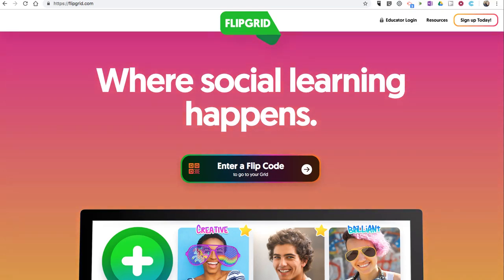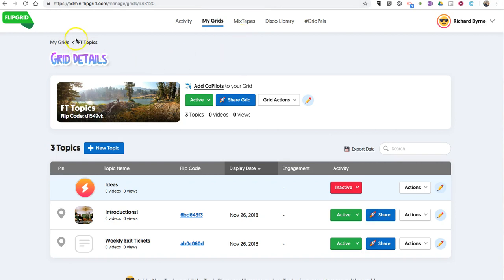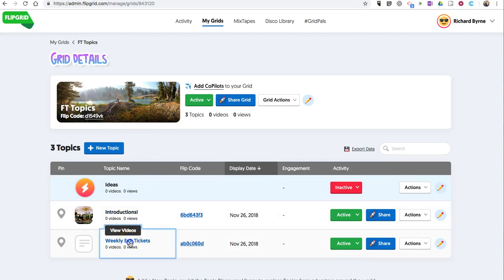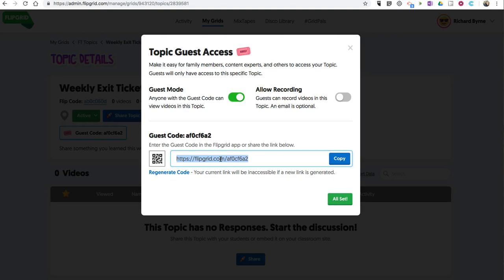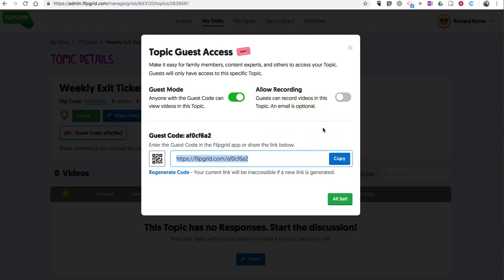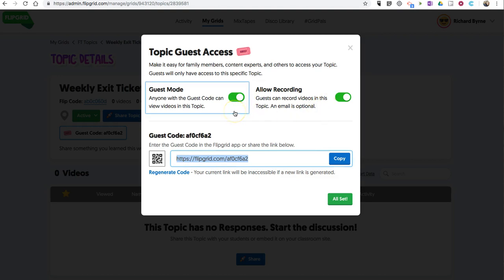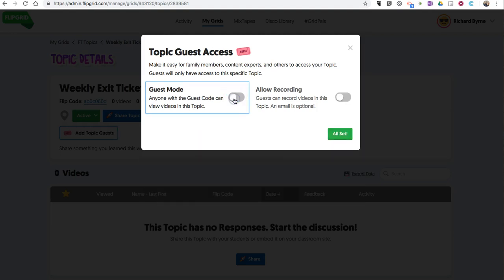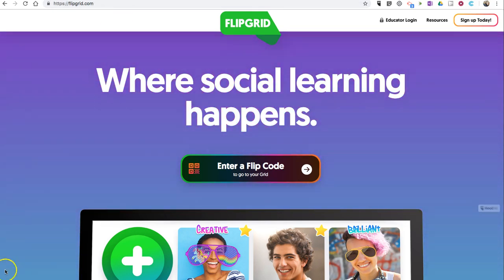How to Grant Guest Access to a Flipgrid Topic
Guest access allows you to let parents view videos in a specific Flipgrid discussion topic without giving them access to everything in a Flipgrid grid.